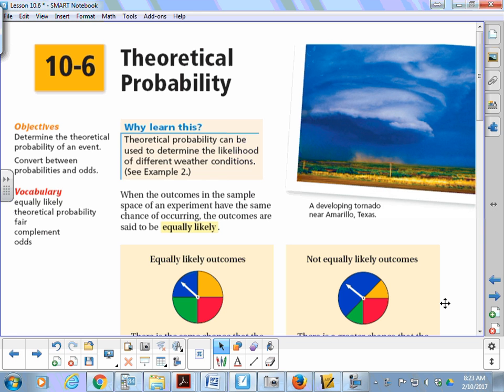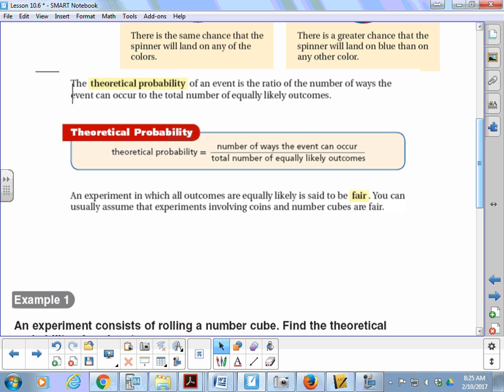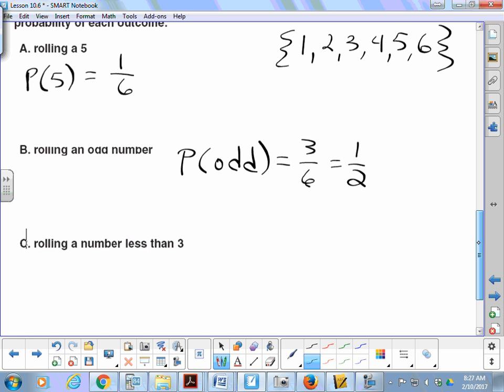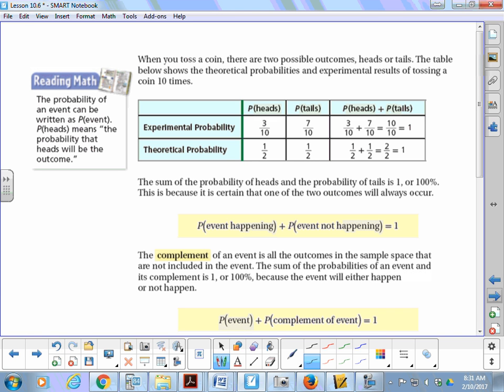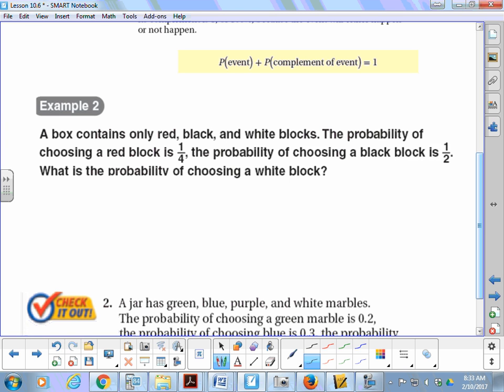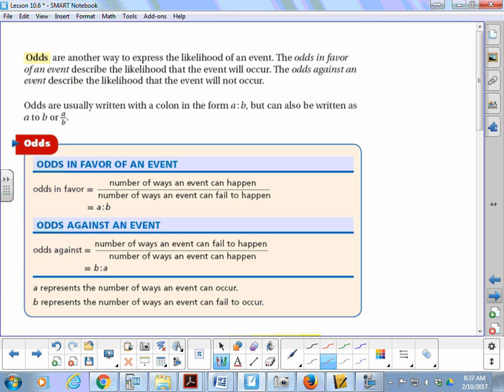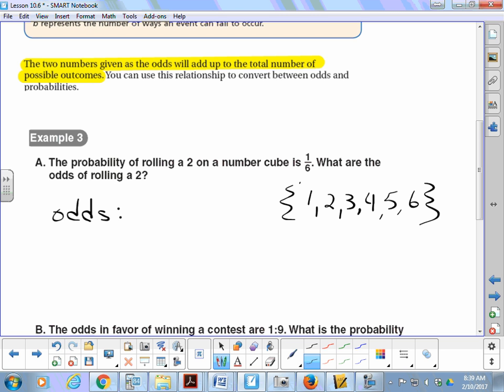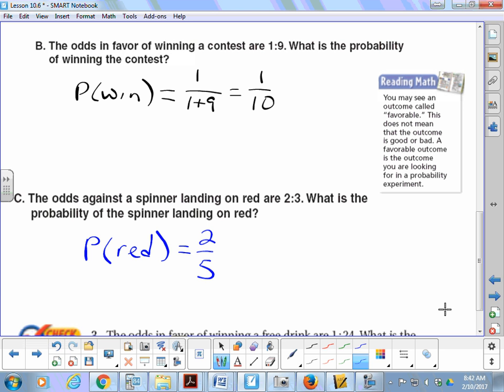Algebra B Lesson 10.6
Theoretical Probability and Odds